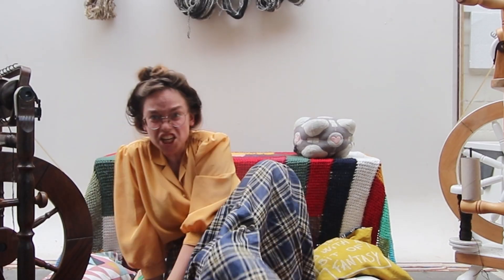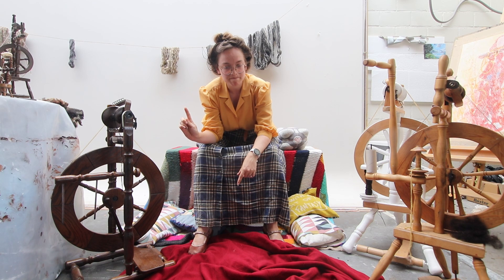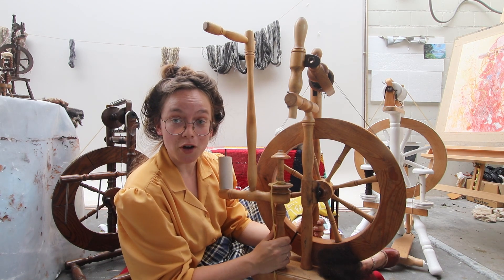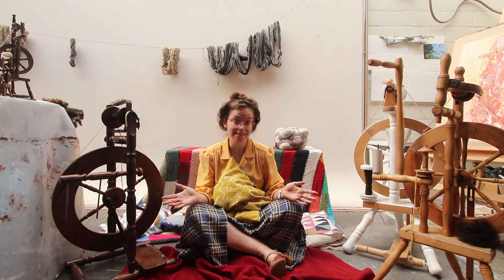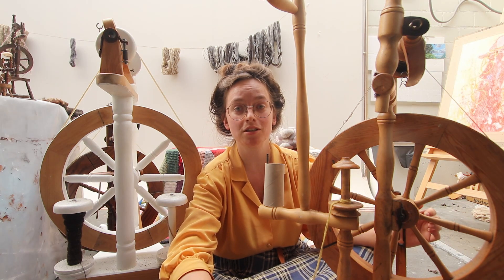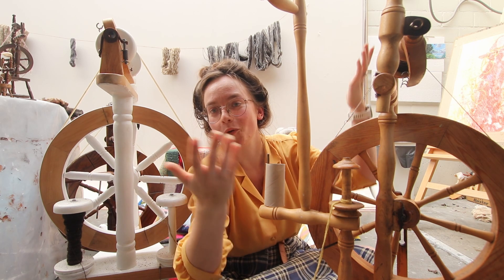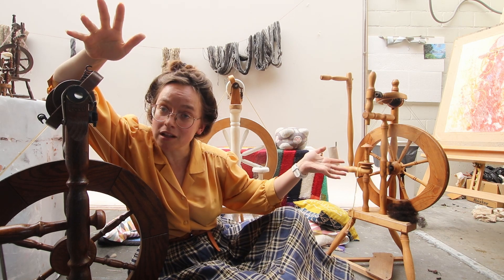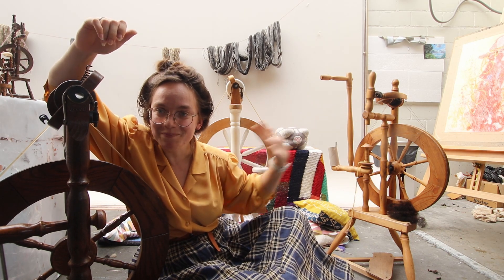How I got into spinning yarn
Hello friends! Today I just wanted to sit down for some nice cosy chatty content (wow, alliteration!). I tell you about how @cabinboyknits1816 got me into the rabbithole of natural dyeing, which led to spinning and what@bernadettebanner , @rachelmaksy and @JillianEve have got to do with each of my spinningwheels.

Heart Canon Explosion Effect on green background by King Koncepts on Vecteezy